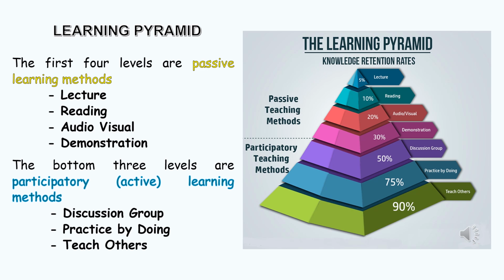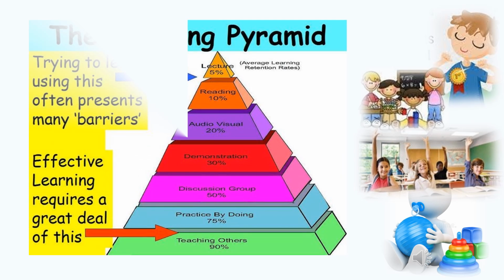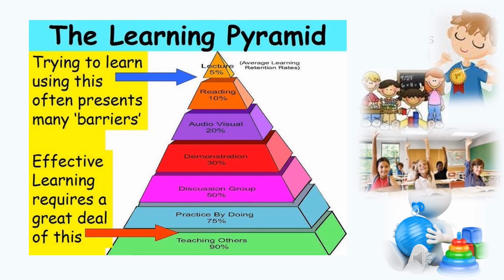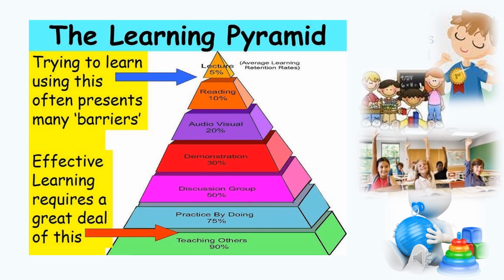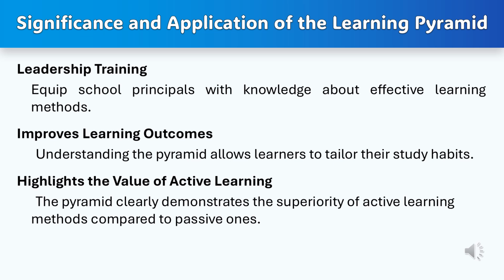EM 217_Learning Pyramid_BATRINA